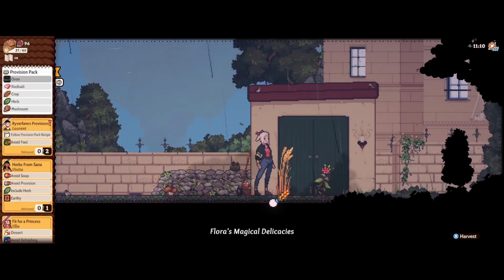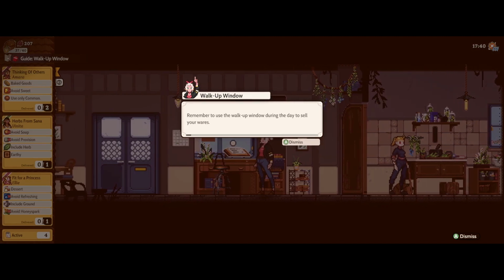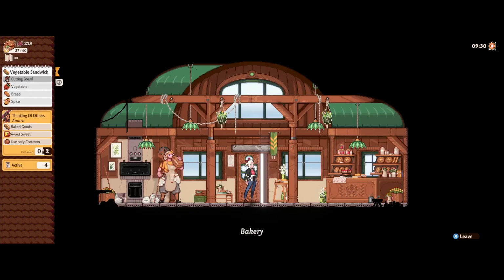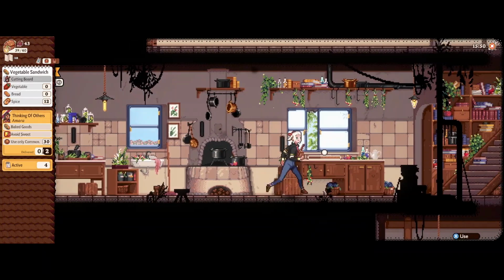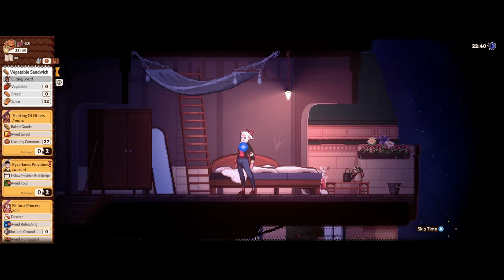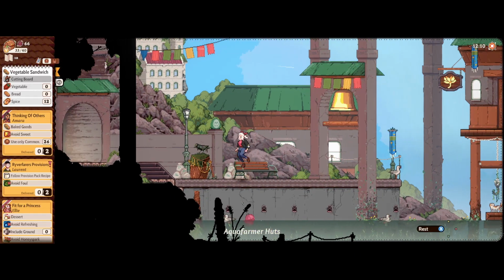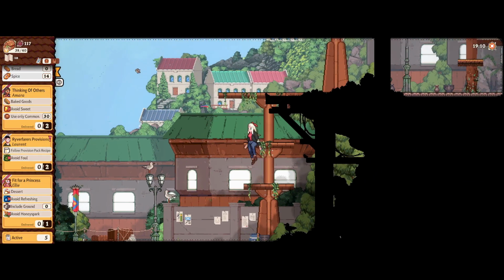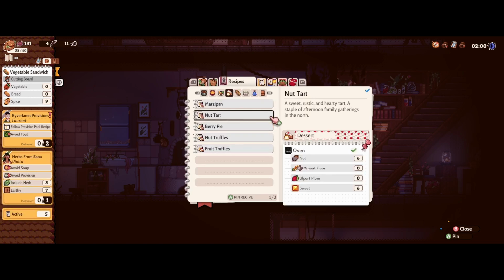[Magical Delicacy #3] Who Needs Vegetables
Magical Delicacy is a wholesome pixel art platformer about witches and cooking. I played and recorded this video on Steam Deck.

chibi pengu art by kareisuuu